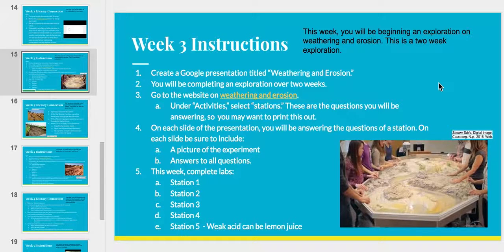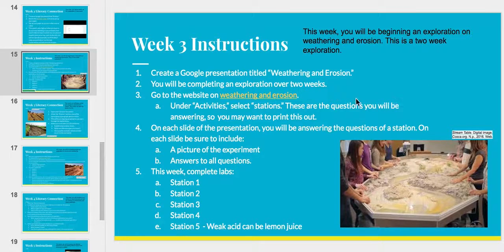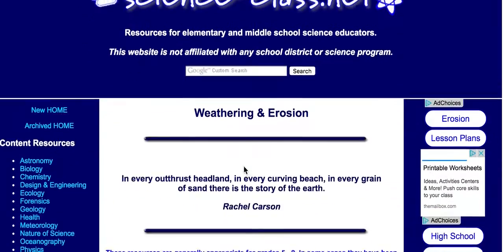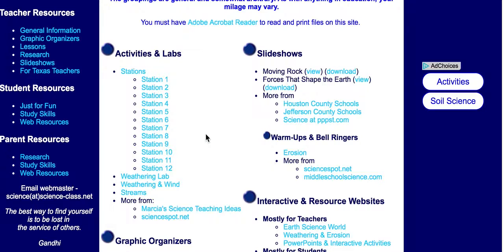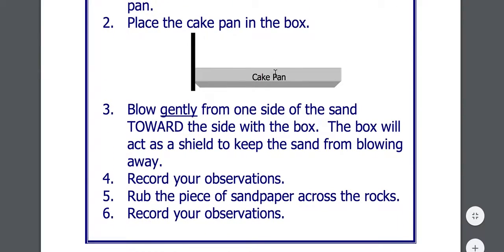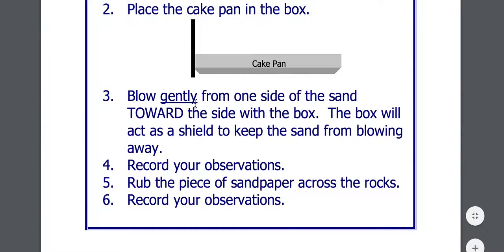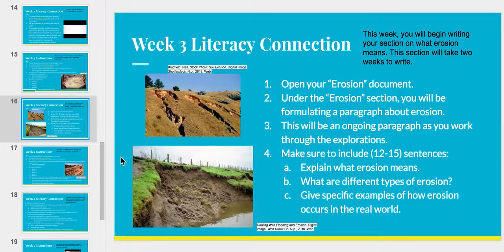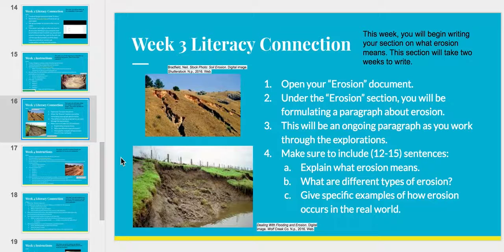G4, U4, W3